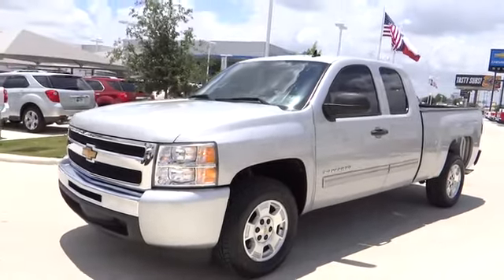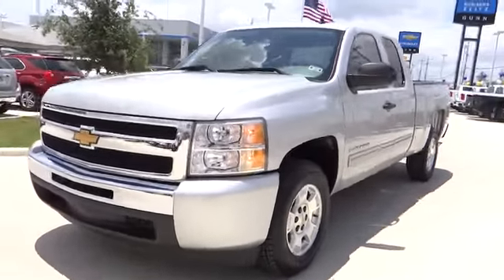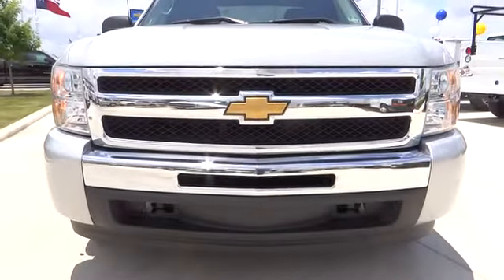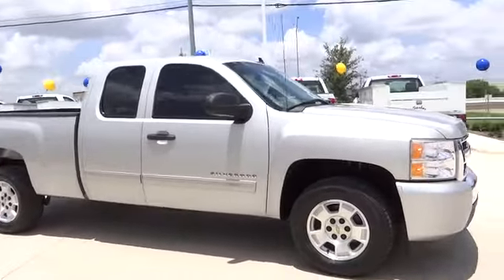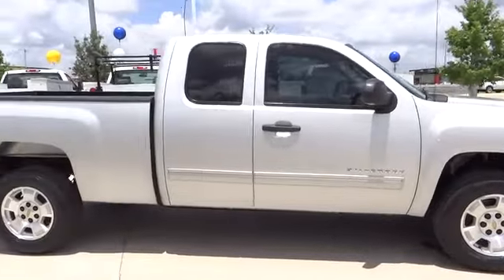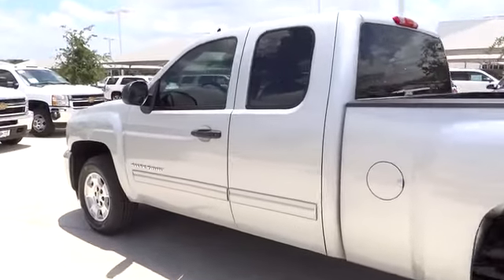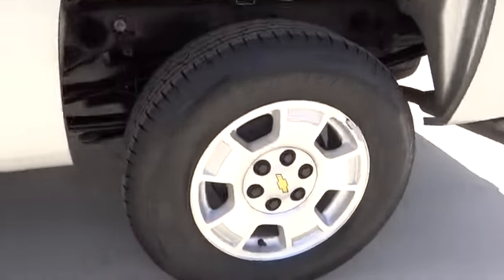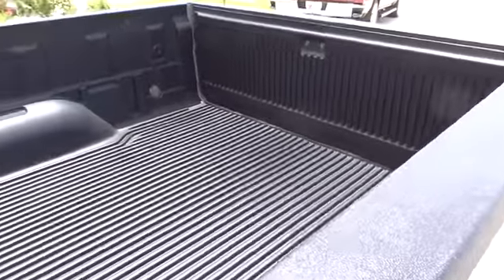2010 Chevrolet Silverado 1500 San Antonio, Houston, Austin, Dallas, Universal City CT41314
2010 Chevrolet Silverado 1500 LS - Stock#: CT41314A - VIN#: 1GCSCREA2AZ242856

Gunn Chevrolet
12602 IH 35 North

Silverado 1500 LS 4D Extended Cab ***CLEAN CARFAX*** GREAT TRUCK AT A GREAT PRICE!! HURRY DOWN!! LOCAL TRADE IN SHOWS TRUE PRIDE OF OWNERSHIP!! And VERY SHARP!!. brbrIf you demand the best this superb 2010 Chevrolet Silverado 1500 is the truck for you. Awarded Consumer Guide's rating of a Recommended Large Pickup in 2010. New Car Test Drive said '...a smooth ride and confident handling while delivering superior capability and power...among the smoothest riding and quietest of all full-size pickups and can be counted on to get the job done...' It is nicely equipped with features such as Silverado 1500 LS 4D Extended Cab ***CLEAN CARFAX*** GREAT TRUCK AT A GREAT PRICE!! HURRY DOWN!! LOCAL TRADE IN SHOWS TRUE PRIDE OF OWNERSHIP!! And VERY SHARP!!. This vehicle's interior looks as clean as the day it rolled off the line. It's in absolutely mint condition and still has the new vehicle smell. Thank You for shopping with Gunn!  We would like to welcome you to a much better way of doing business. Our objective is to provide the highest quality service with our haggle-free One Simple Price method for purchasing new and used vehicles.  Customer satisfaction guides our business. We pride ourselves in transpearancy honesty and conducting business with real numbers and not the confusing shell game that most dealers play!!  Come in where you can relax and enjoy the process without fear of somebody trying to get into your pocket!  Give us a Call today and schedule a demonstration drive! Give us a Call today ask to speak with  Ron Blankenship Alfonso Tamez or Chris Walter Fred Sanchez Daniel Evansor Robert Ervin or Jeffery Riley or Jerry Phillips or Bruce Leingang and schedule a demonstration drive before it's too late.